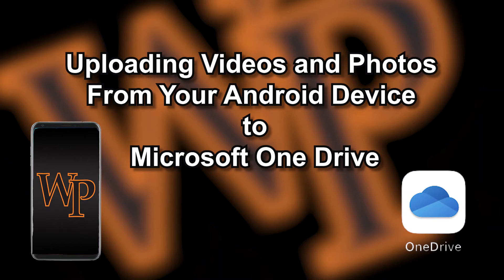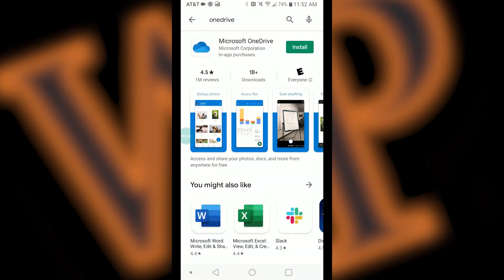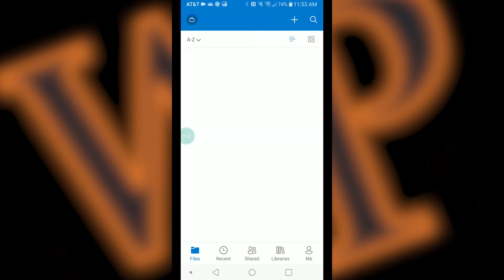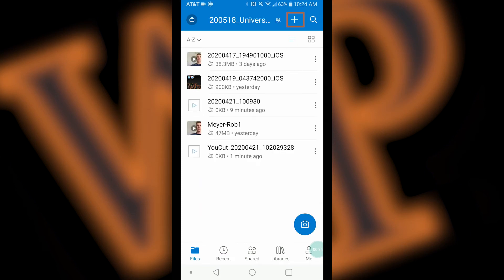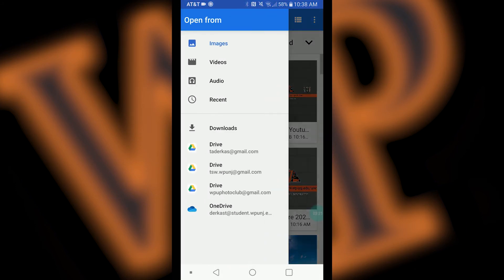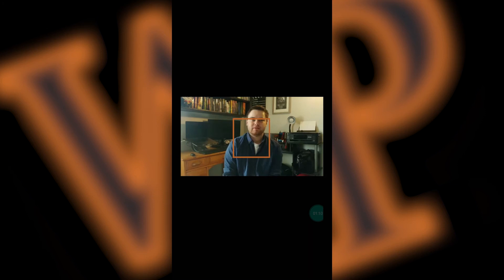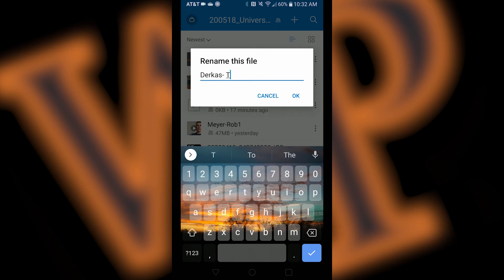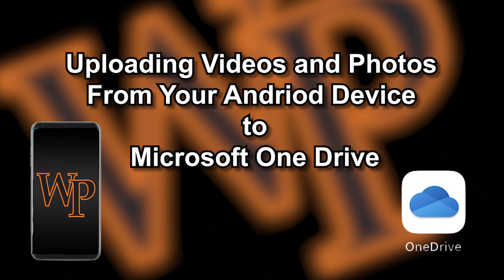Android OneDrive Upload to Shared Folder for Faculty and Staff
Guide for the process of setting up OneDrive on an Android device and uploading video and photos to a Shared One Drive folder.